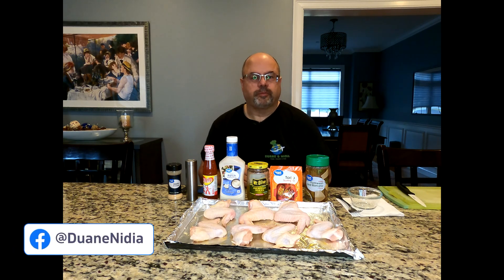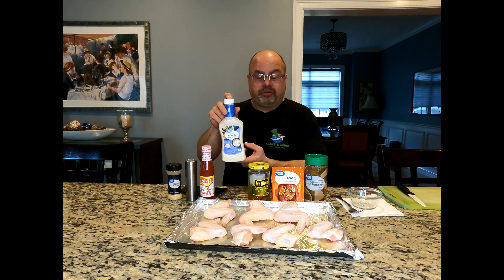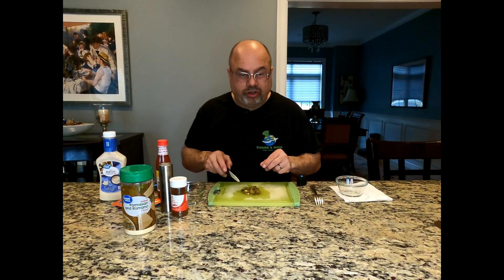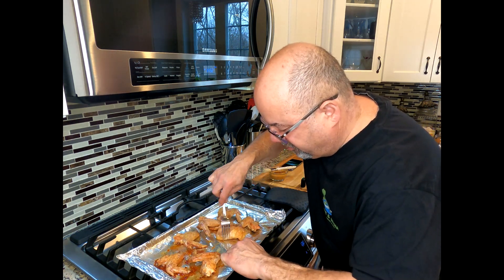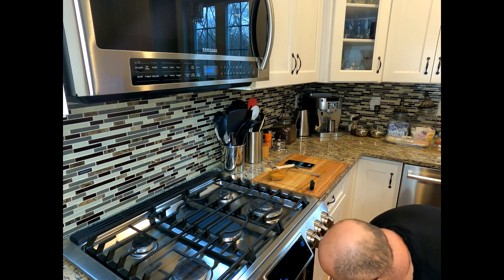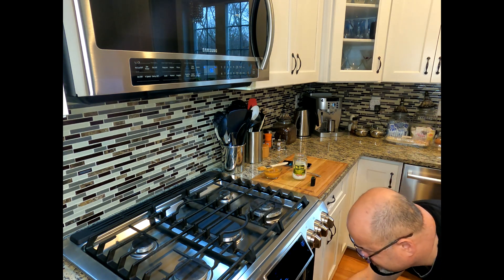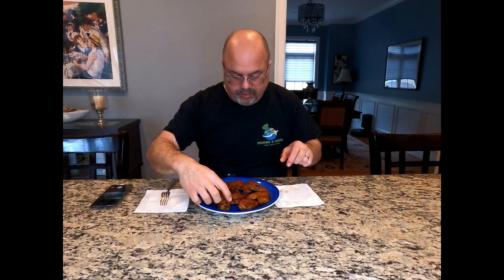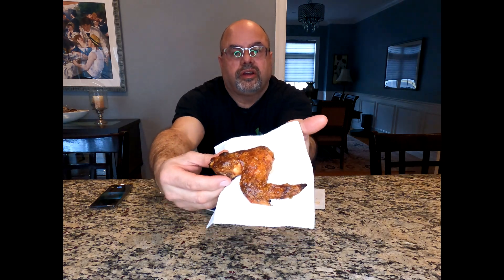Duane's World of Wings! Fiesta Wings! Episode 3 - Mexico!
Duane's third stop on his chicken wing world tour is Mexico!

Fiesta Wings

Ingredients:
2 tblsp ranch dressing
1-1/2 tblsp hot sauce – Texas Pete, Tapatio, or other preferred sauce – to taste.
2 tsp pureed or mashed jalapeno or chili pepper – can be fresh or jarred.
1 tblsp grated parmesan cheese
½ tsp salt
½ tsp garlic powder
¼ tsp chili powder
2 tblsp taco seasoning (use your favorite mix)
8 to 10 whole uncooked chicken wings as preferred.

• Line a shallow sheet pan with foil and apply cooking spray to keep wings from sticking.
• Place wings on sheet pan so they do not touch each other and place in the preheated oven. Let cook for about 35 minutes.
• While chicken is cooking, mix all the ingredients in a small bowl and set aside.
• Check the wings looking to see skin is browning nicely. More time will be needed. Check every 5 minutes until the skin is medium to dark brown. They are usually ready for coating within 45 minutes.
• If a lot of fat has rendered, carefully drain the pan into a metal, heat proof container. (Never pour fat down your drain as it will solidify and cause numerous problems).
• Using a basting brush, coat every wing on all visible surfaces and return them to the oven. Let cook for 5 minutes.
• Repeat the coating process a second time, returning the wings to the oven for a final 5 minutes.
• Remove wings from oven and let cool for a couple of minutes before eating.